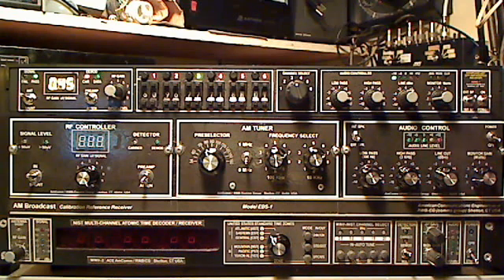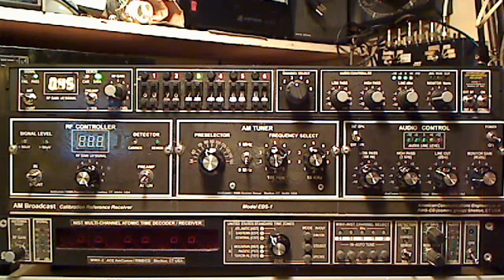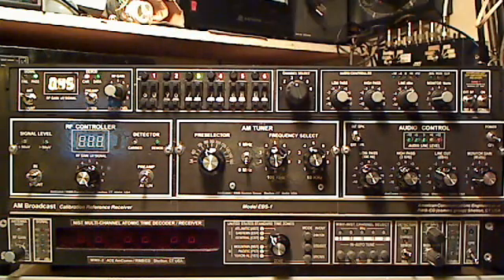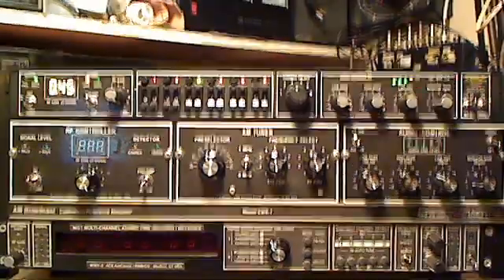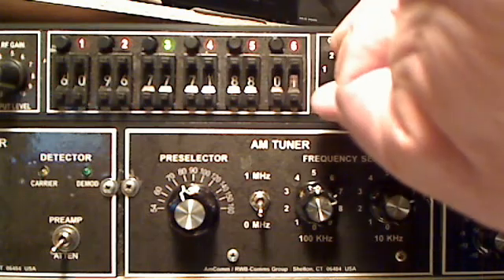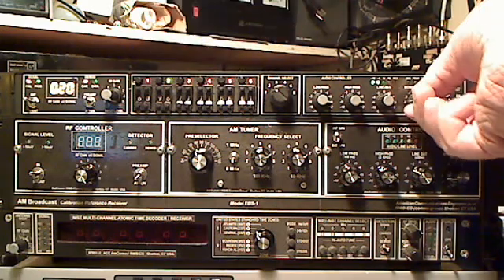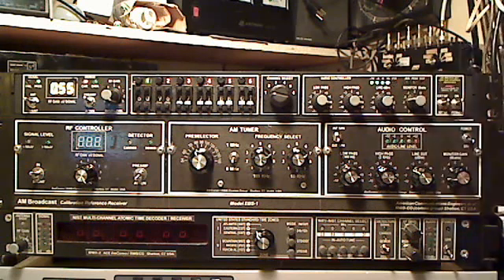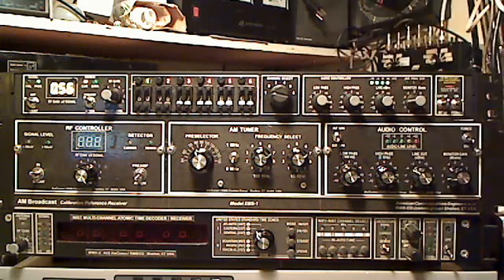AMM 1 AM Broadcast Band Radio Receiver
Highly Selective, High Sensitivity AM Broadcast Receiver for Serious BCB DXing.